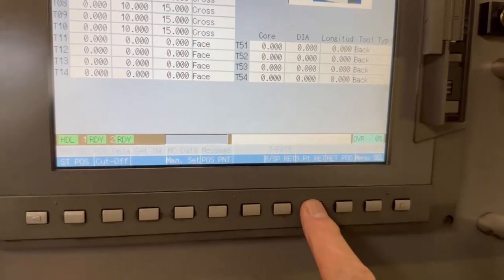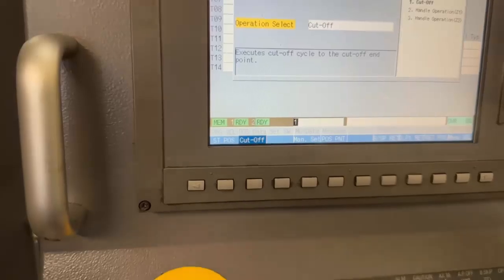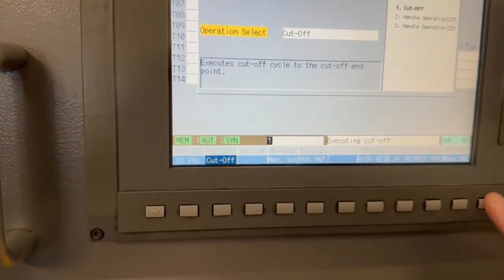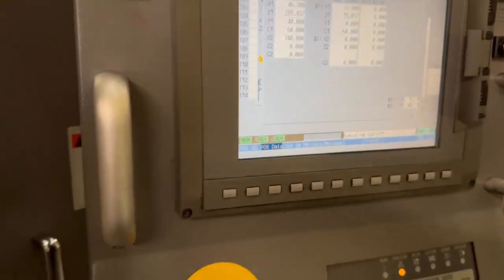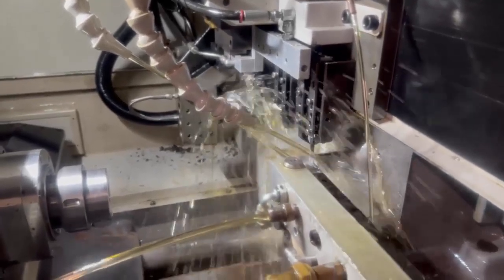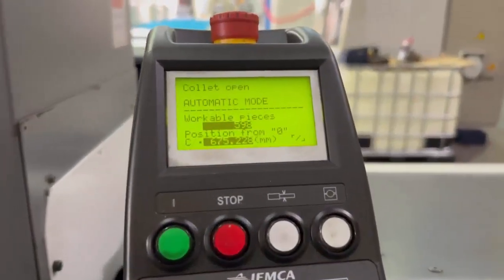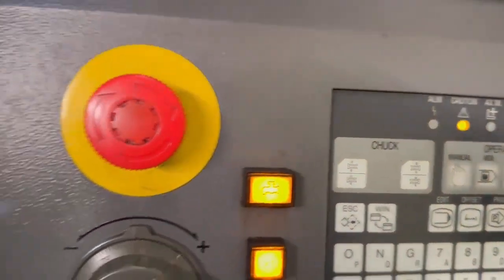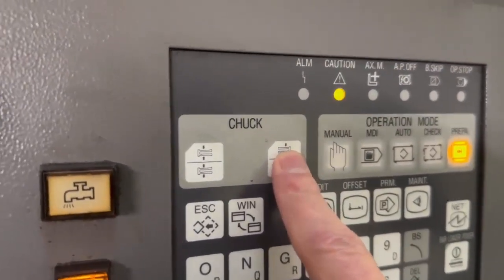Citizen Cincom prepare machine for cycle start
This video shows you how to get a citizen sliding head machine ready for cycle start